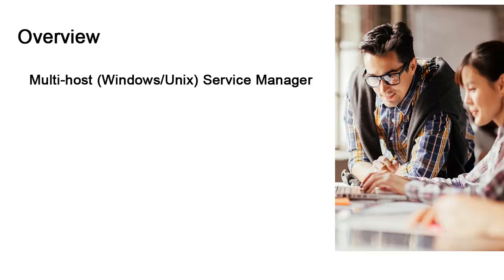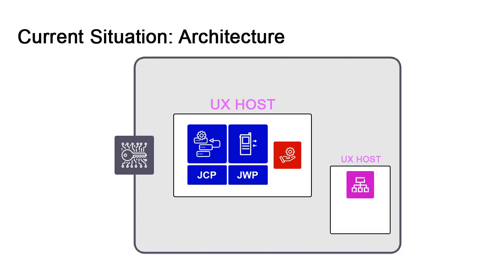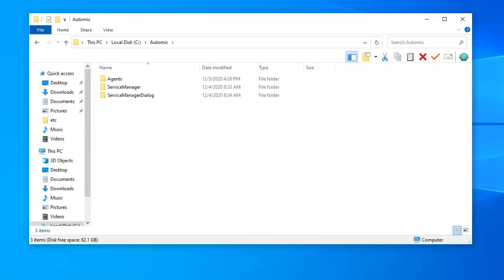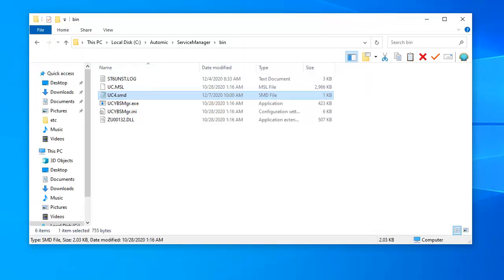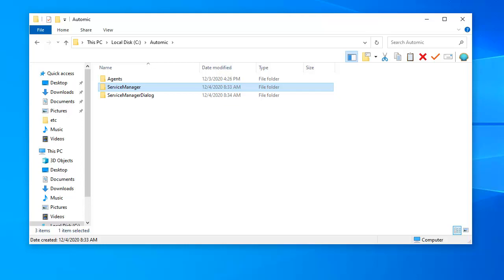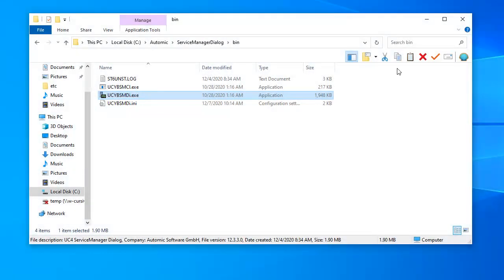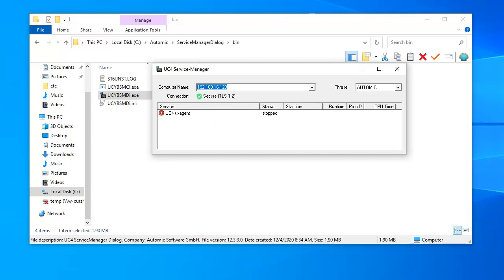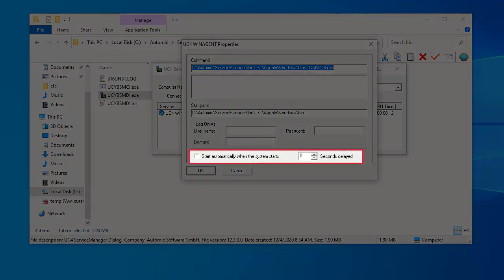Automic Automation 12.3: Service Manager SM Configuration: Windows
This is the fourth video of the Automic Automation - Advanced Service Manager playlist.  It demonstrates how to configure the Service Manager for WINDOWS in one of the most conventional environments: An Automic Automation server on a UNIX system and Agents on other systems. In our demo, we have already deployed CAPKI on every system that we are using.

After this video, you will be able to:

* Configure the Service Manager on WINDOWS
* Set the Service Manager to autostart
* Configure the Service Manager dialog to support the entire instance
* Start the Service Manager and consider the behaviours in the Automic Web Interface
* Operate a multi-host Service Manager